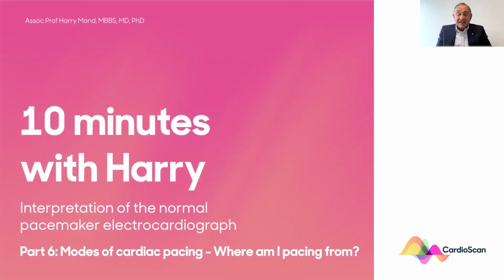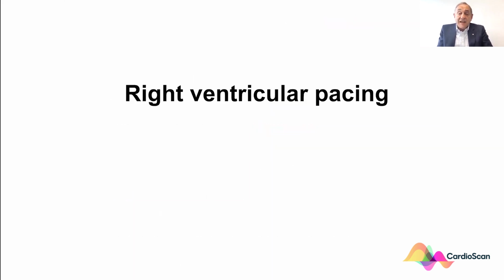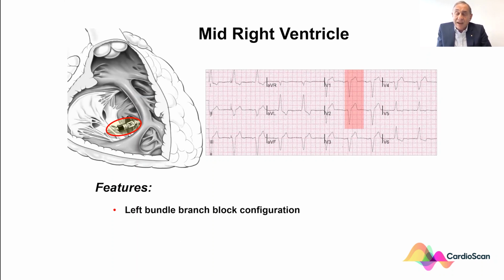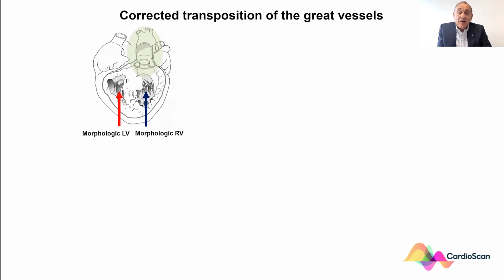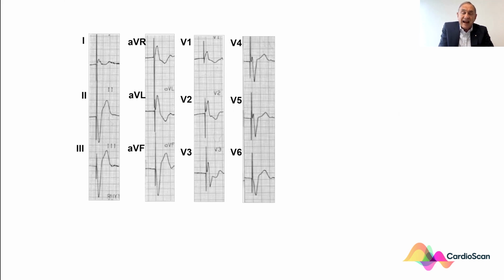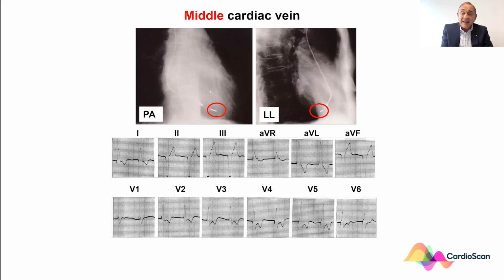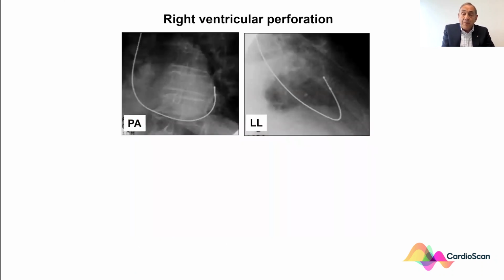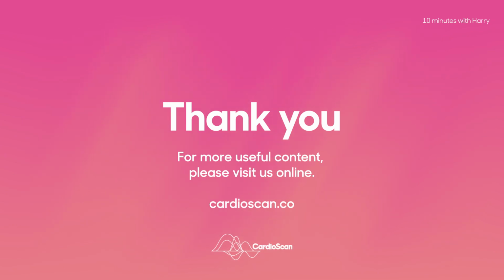10 Minutes with Harry - Modes of Cardiac Pacing - Part 6 - Where am I Pacing From?